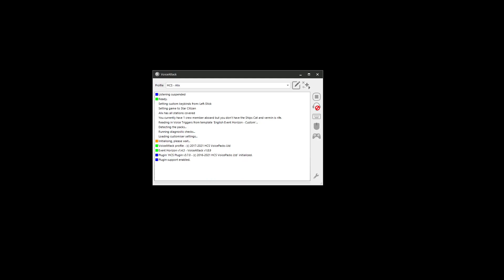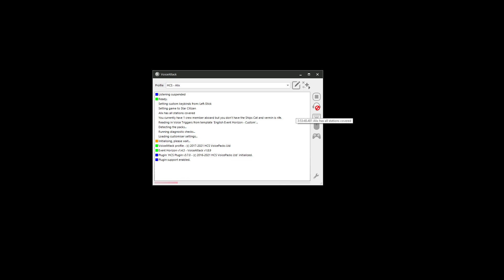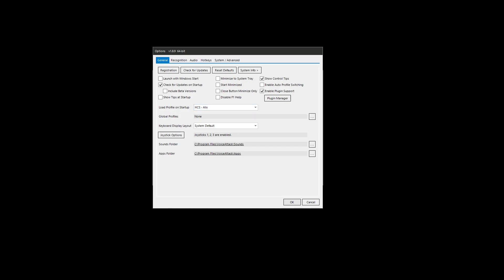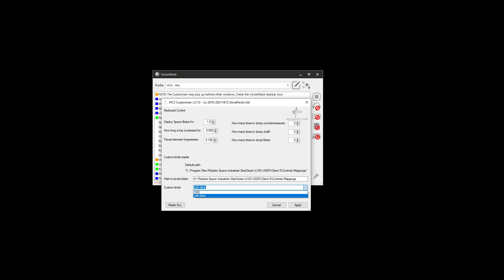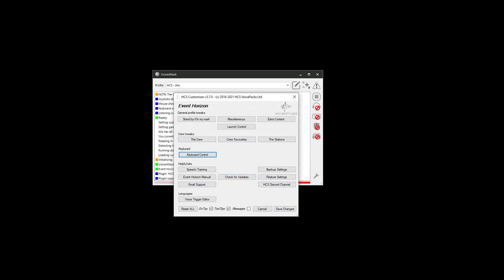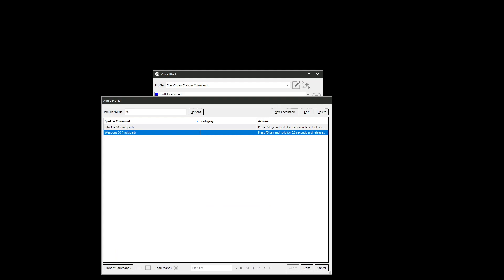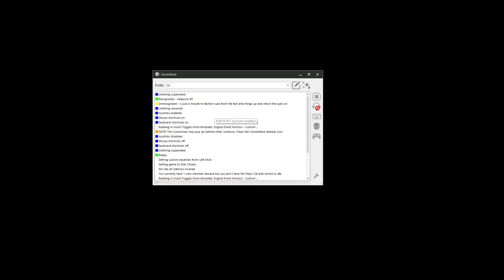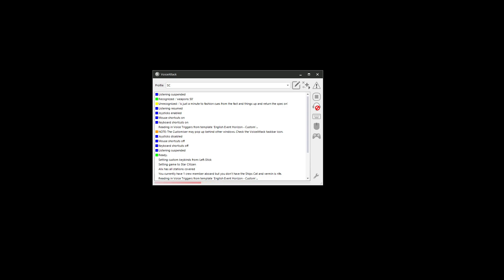HCS Voice Pack Tutorial Star Citizen 3.14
Complete Tutorial on how to configure custom VA commands and HCS Voice Packs for Star Citizen.

To Access the VA Customizer you can say "Protocol override customize my settings" or press LeftAlt + LeftShift + LeftCtrl + Enter